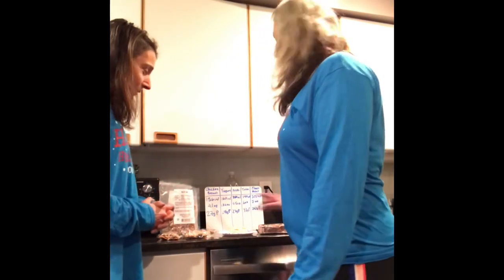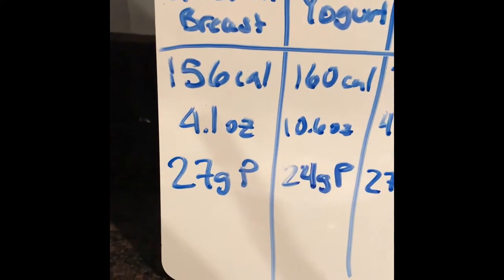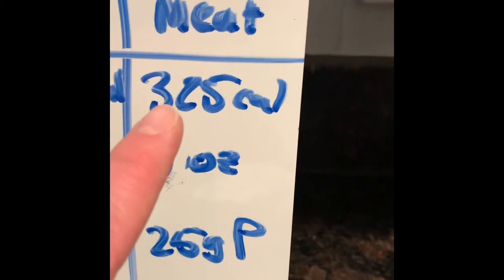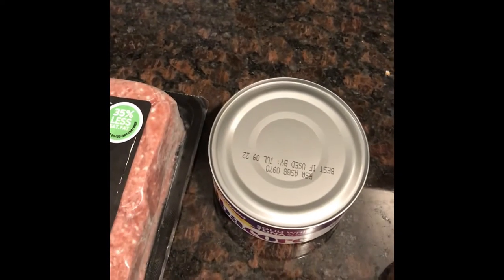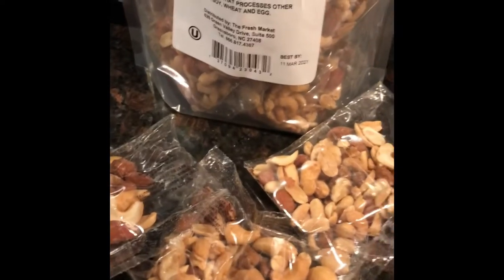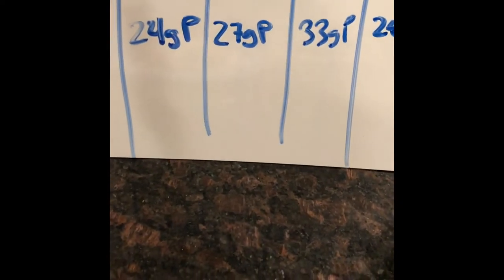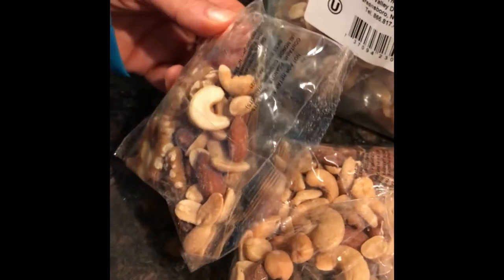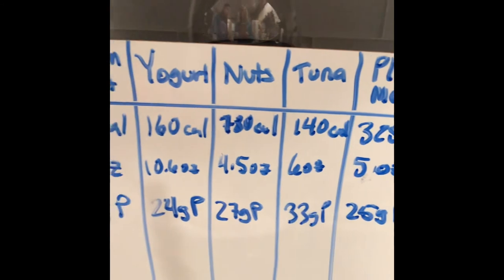Best Protein Sources for Weight Loss: Nuts vs. Yogurt vs. Chicken vs. Plant Based Meat vs.Tuna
Simplifying grocery shopping for making healthier choices.

What 24g of protein looks like in various food sources. Comparing nuts, chicken, canned tuna, yogurt and plant based meat substitute.